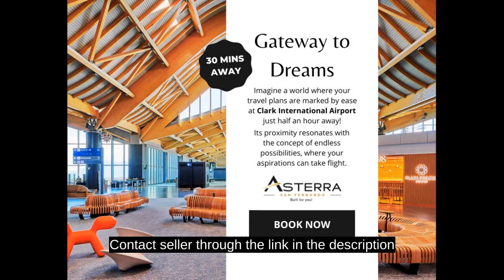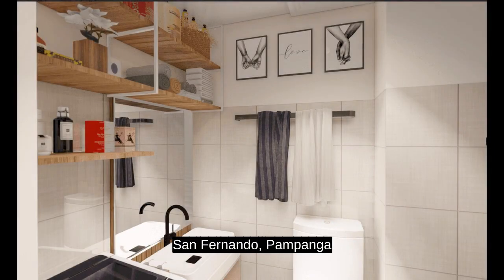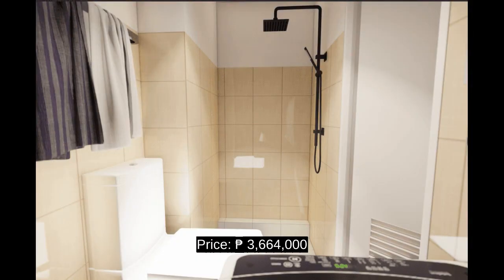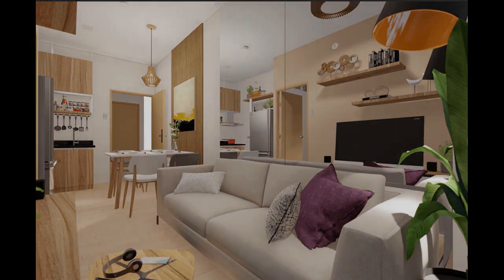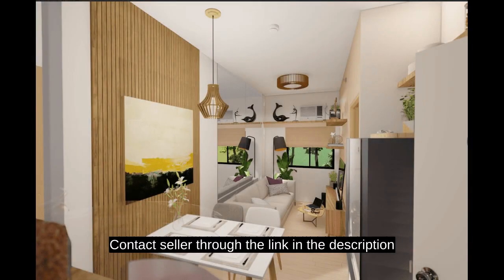Condo for sale near airport in San Fernando Pampanga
Condominium/Apartment Type: Residential Condominium
Number of Bedrooms: 1
Number of Bathrooms: 1
Unit Size in sqm: 24 sqm.